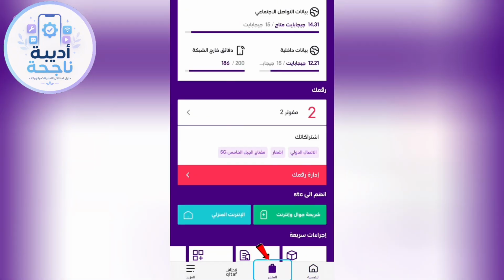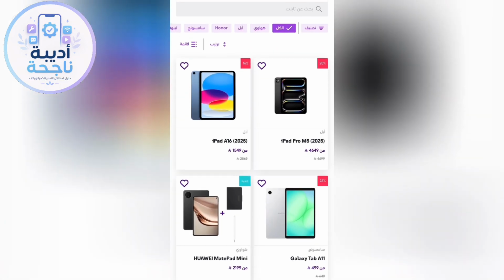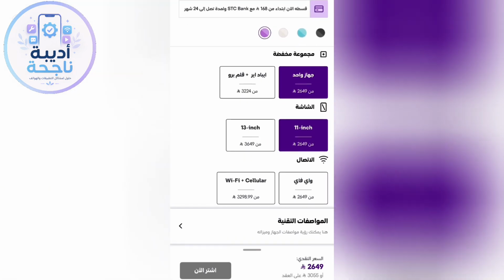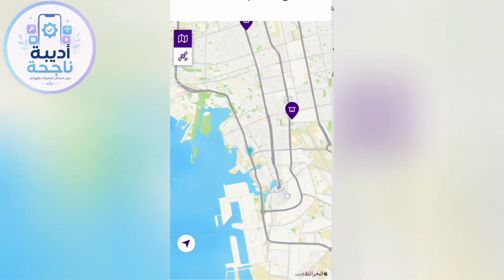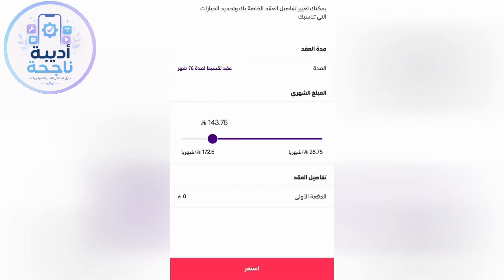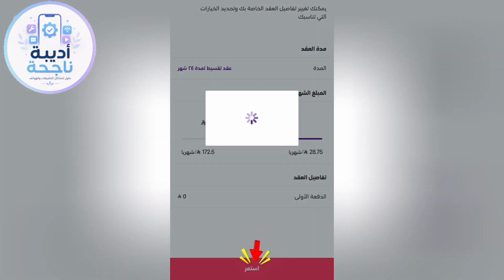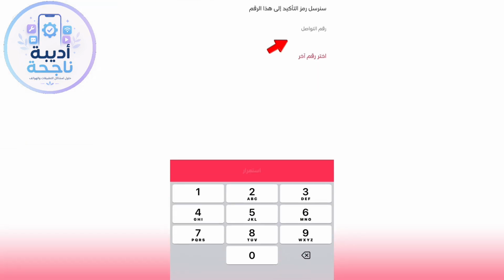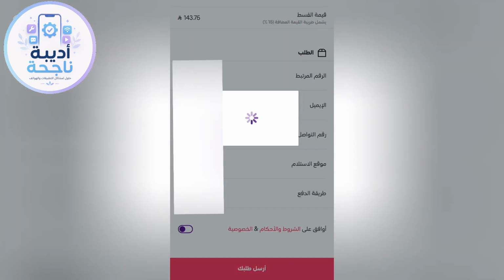🔥 I Bought an iPad Air M4 from STC in Minutes! (Installments or Cash?)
Want to buy the new iPad Air M4 from STC but don’t know where to start?

In this video, I’ll show you the complete step-by-step process of ordering the iPad Air M4 directly from the STC app. Whether you’re planning to pay in full or choose monthly installments, you’ll see everything from selecting the device to completing the order.

✅ How to find the iPad Air M4 in the STC app
✅ Installment and full payment options explained
✅ Complete ordering process step by step
✅ Tips before placing your order
✅ Delivery and checkout process

Apple Saudi
iPad M4
iPad Air 2025
Installments or Cash
Tech Tutorial